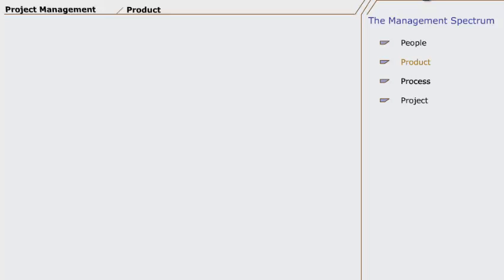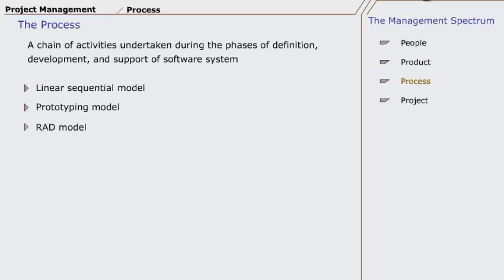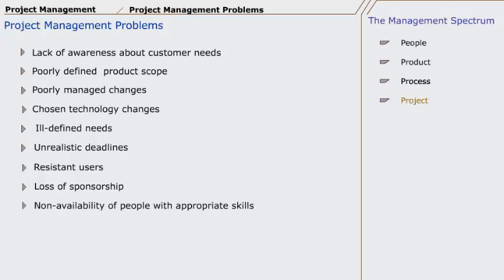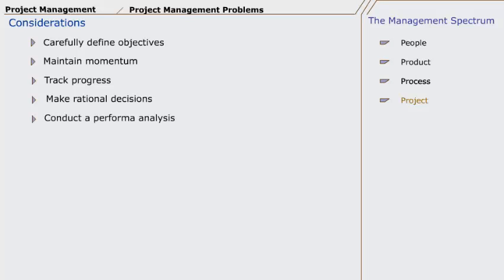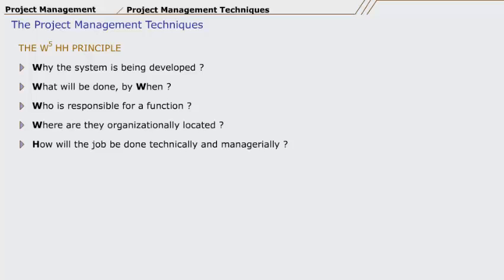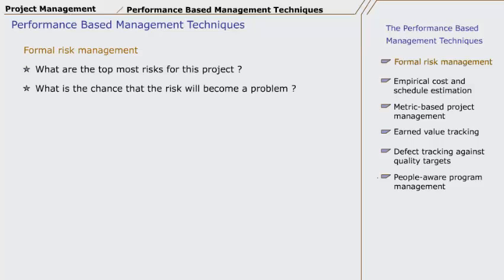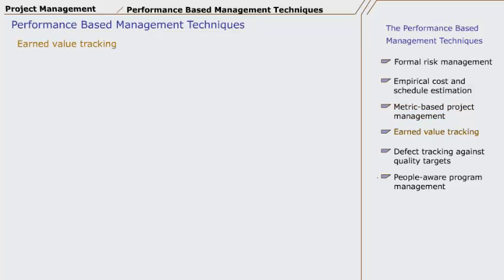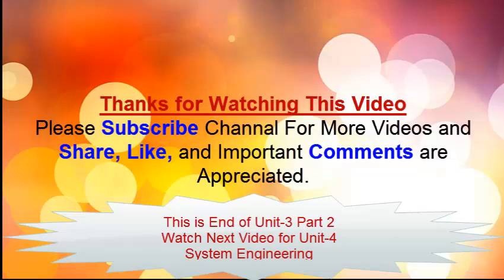Software Project Management by Computer Education for all Unit 3 Part-2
Computer Education for All Provides Lecture Series on Software Engineering Project Management which Covers the Software Engineering project Management System, MIS management Information System Process for develoment of softwares, planning monitoring and control of the people, process and events is know as project management. Scopt of project managment 4 p's People, Product, Process, Project, complexity of work, Project plan , process and task to be conducted, Time, Money, equipment and people, Project Management Concepts, Project Management Spectrum. senior managers, project managers, developers, customers, end-users, The Software Team, Democratic decentralized, controlled decentralized, controlled centralized, Factors important for high performance: